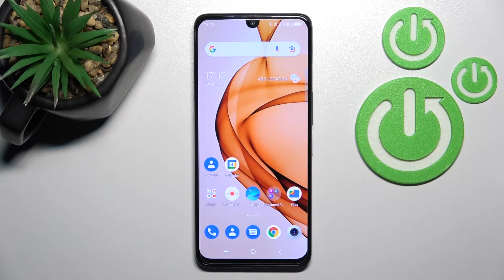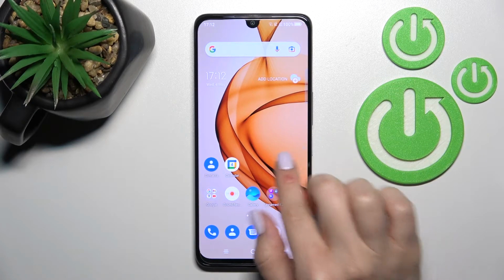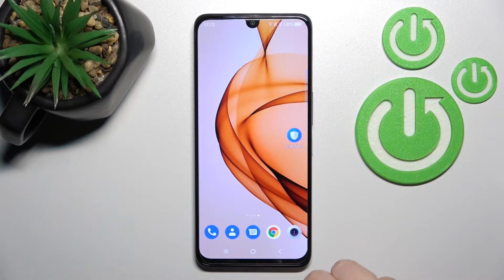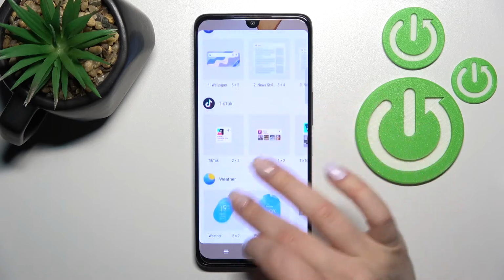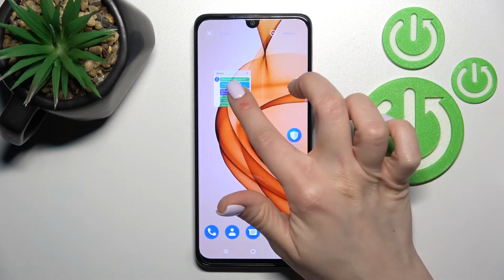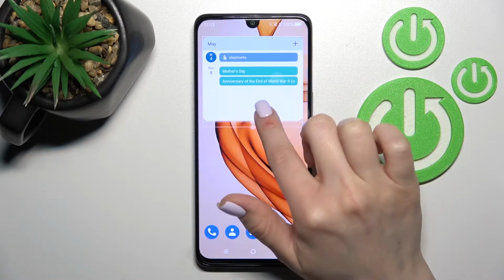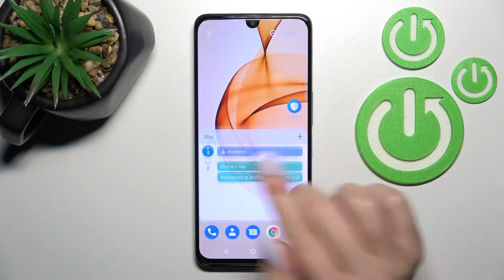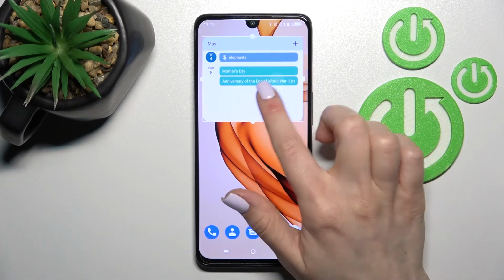How To Add & Remove Home Screen Widgets in TCL 30 | Home Screen Widgets setup process on TCL 30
Hi! Would you like to make TCL 30 even better? Adding widgets to your TCL 30 as soon as you can is the right idea. Widgets let you pull up information from your favorite apps without having to open them. For instance, we'll show you how to add a watch widget to the home screen, how to adjust the size, and how to move the widget. Are you interested in learning more about TCL 30? Take a look at our YouTube channel.

How to add widgets on TCL 30? How to manage widgets on TCL 30? How to remove Widgets on TCL 30? How to setup widgets on TCL 30? How to Change the Clock on the Home Screen on TCL 30? How to personalize the home screen on TCL 30? How to change Home Screen Look on TCL 30?